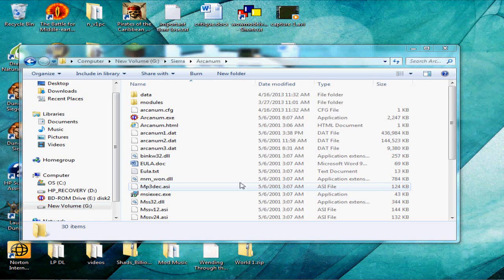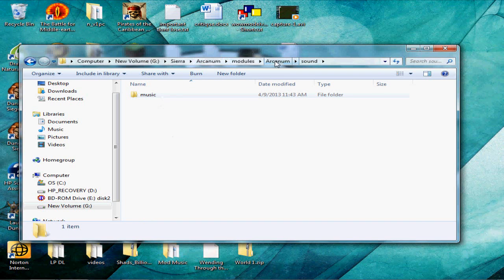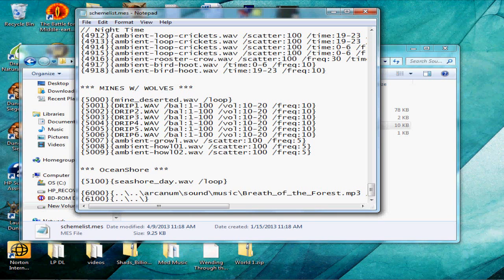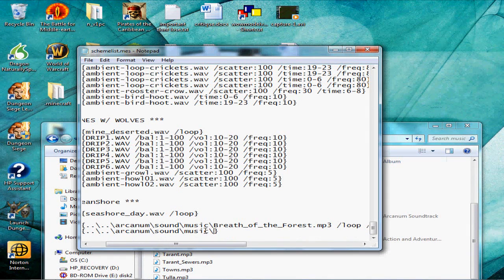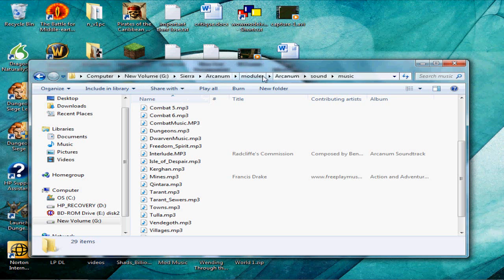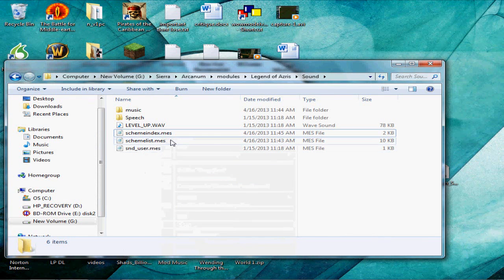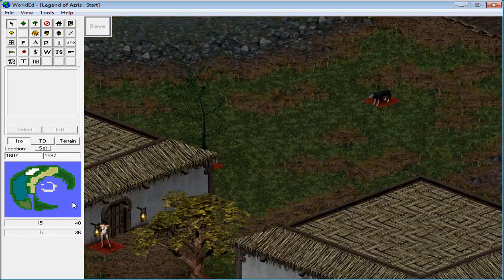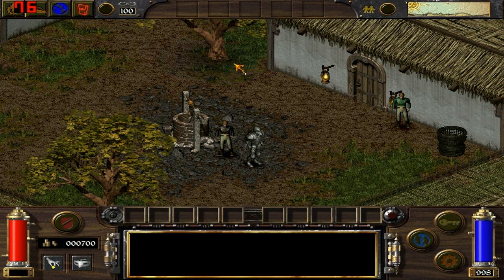Amtut -Custom Music- (Without renaming files!)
Another episode for the Arcanum Modding Tutorial. This time on Custom Music!
As always If you have any questions/comments/suggestions feel free to let me know below!